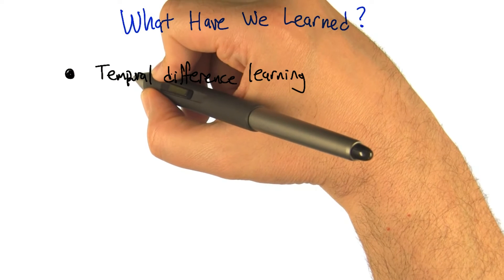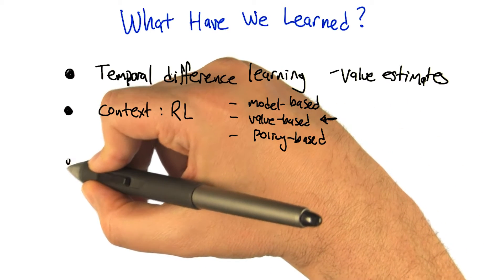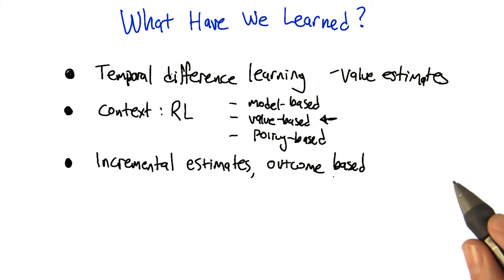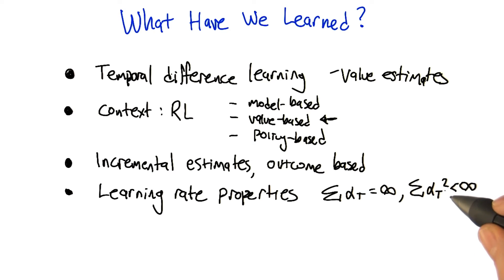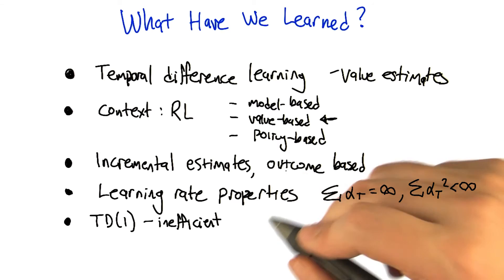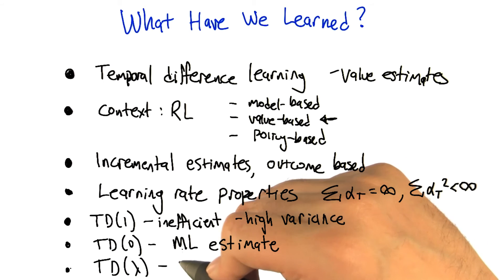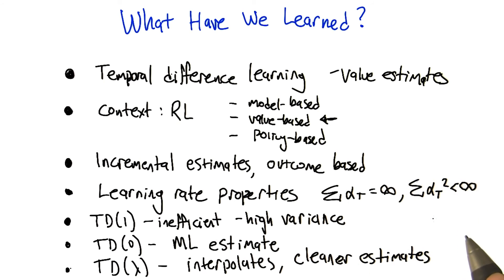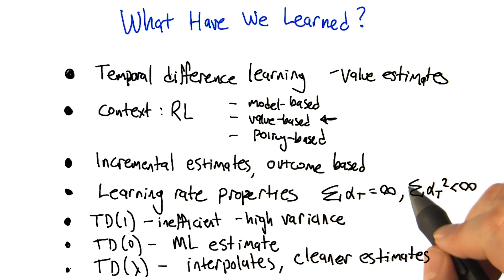TD What Have We Learned